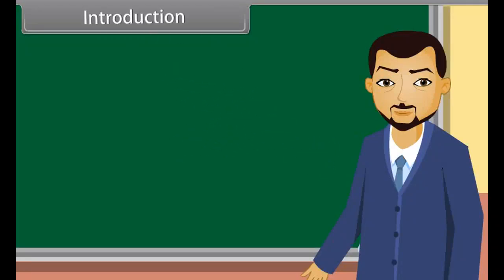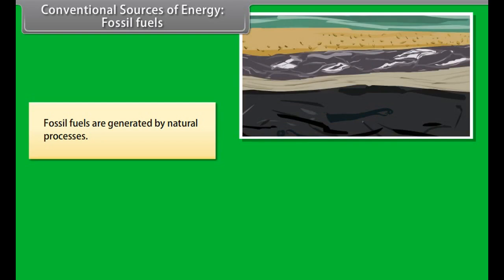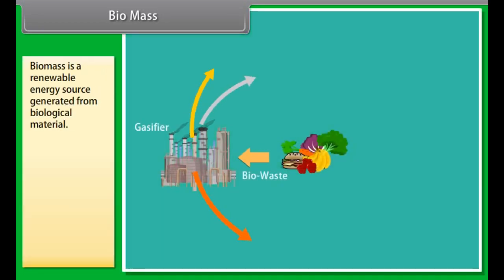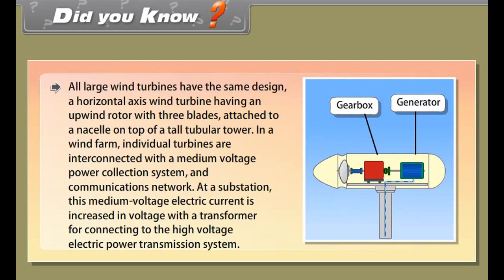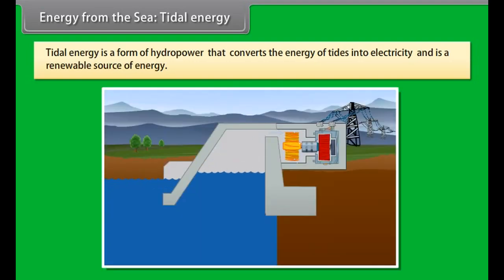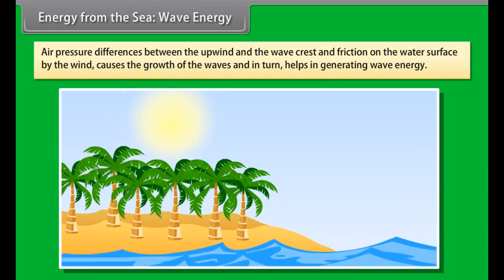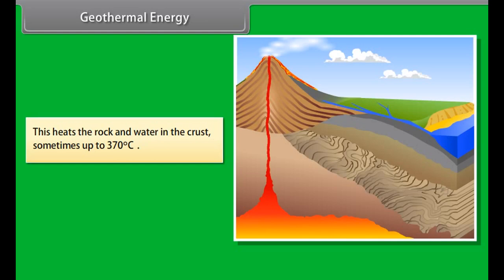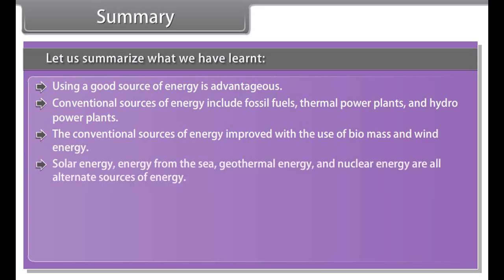Class 10th EM SCIENCE Sources of Energy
@dakshinya resolution

Fuel When burned, any substance that may generate heat and energy is referred to as fuel. ...
Energy Supply Options Conventional and alternative energy sources are available. ...
The Use of Traditional/Conventional Energy Sources Fossil Fuels ...
Building and Operating a Biogas Plant The plant’s structure is a brick dome. ...
Wind Energy ...